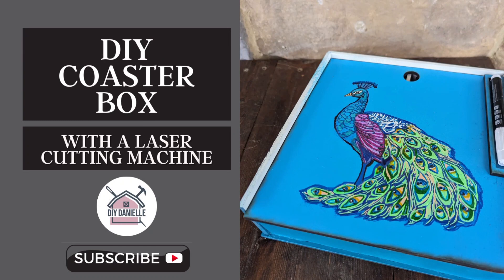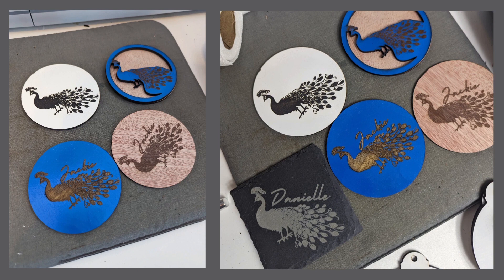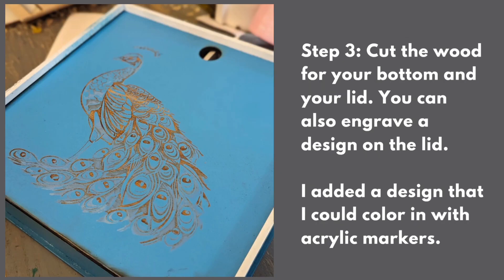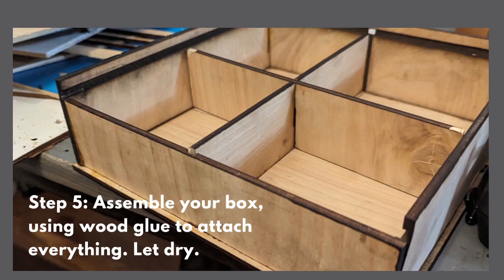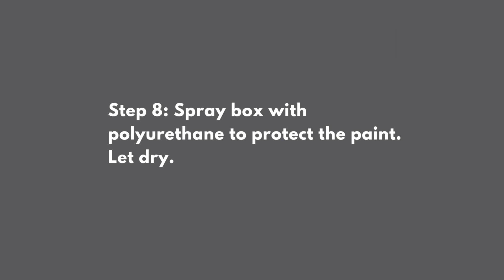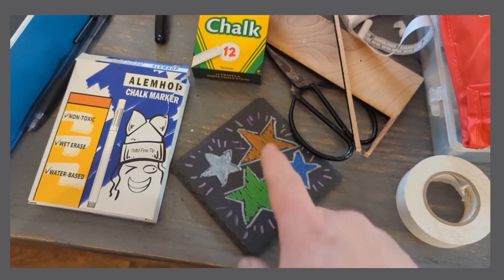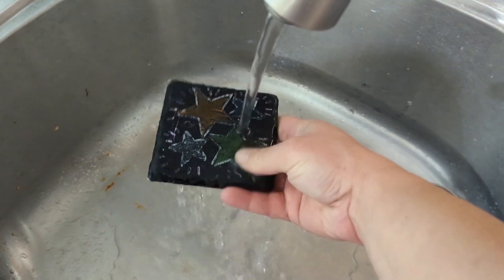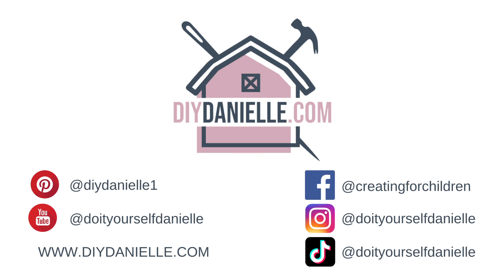DIY Coaster Box with a Laser Cutting Machine | Custom Coaster Storage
In this video, I’ll show you how to make a DIY coaster box using a laser cutting machine. It’s a fun and simple project perfect for storing your custom coasters or giving as a gift. Follow along as I walk through the design process, materials needed, and step-by-step laser cutting instructions.

Blog post here: DIY Coaster Box with a Laser Cutting Machine (Update with actual link)

Supplies:
• Laser Cutting Machine
• Wood Sheets
• Wood Glue
• Coaster Box Design Template

Make sure to check out my Facebook Group: Stuff Mama Makes. You can ask questions and socialize there. I host occasional contests for gift cards where my audience shares their recent projects! Join Here